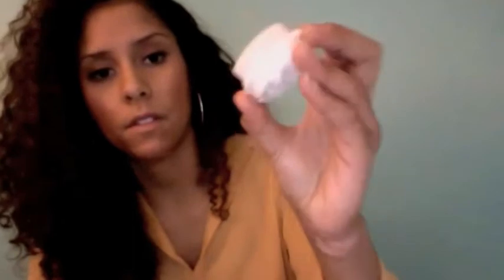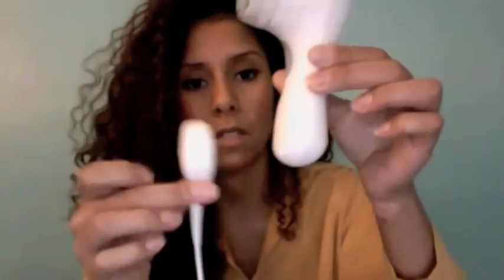Product Review: Clarisonic Mia